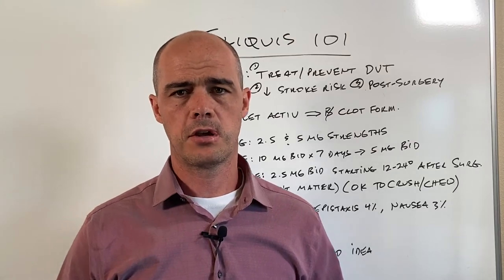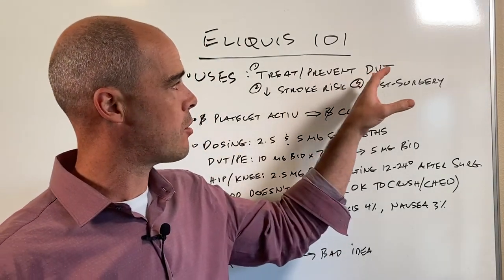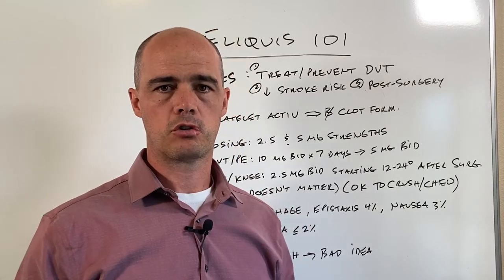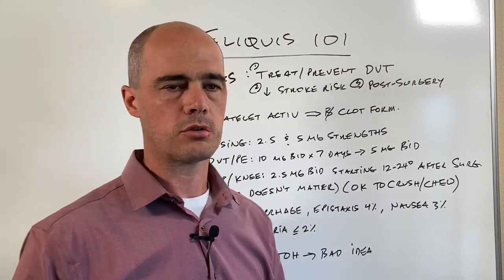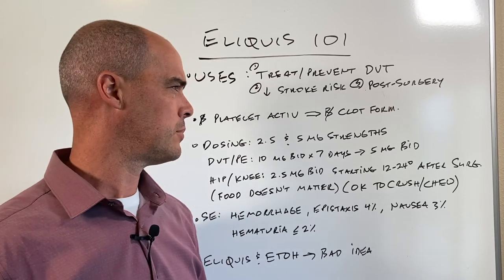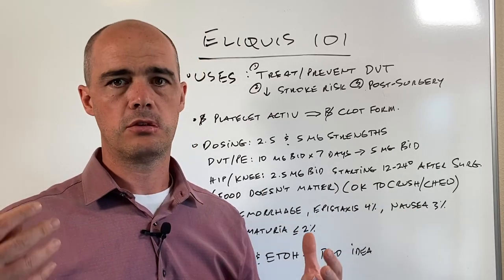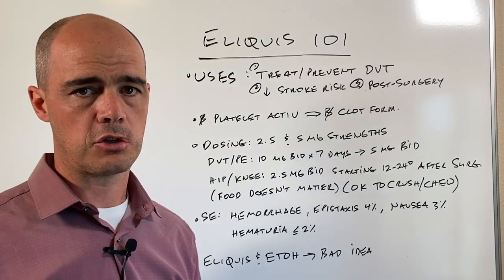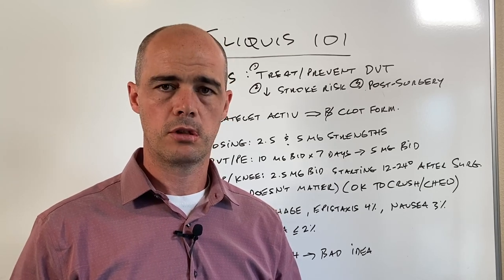Eliquis 101: Uses - How It Works - Side Effects - Dosing + Can You Take It With Alcohol?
Looking for options outside of drugs and surgery? Here's 11 Other Natural Therapies I Personally Use And Recommend?

Eliquis is a prescription medication used to 'thin' your blood.

It can be used in different groups of people and diseases but you primarily see it used either after a knee or hip replacement surgery and if you want to treat or prevent a DVT (Deep Vein Thrombosis) or PE (Pulmonary Embolism).

But unlike other 'blood thinners' (i.e., warfarin (Coumadin)) it is not affected by certain foods. It also acts differently in the body by basically blocking activation of your platelets which leads to blocking clot formation.

The major side effects are all going to be bleeding related with hemorrhage, nosebleeds and blood in the urine as possibilities.

I discuss other side effects in the video along with some of the different dosing you might see.

I also discuss if you can take with alcohol.

Have you or someone you know taken Eliquis? What was your experience?

Curtis Alexander, Pharmacist

P.S. - If you have concerns over the cost of Eliquis the manufacturer does offer financial assistance.